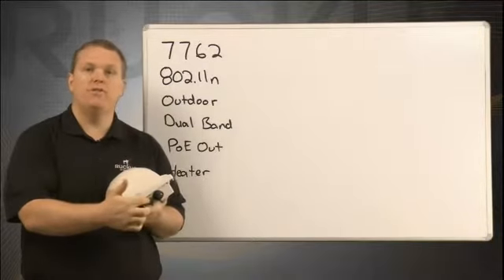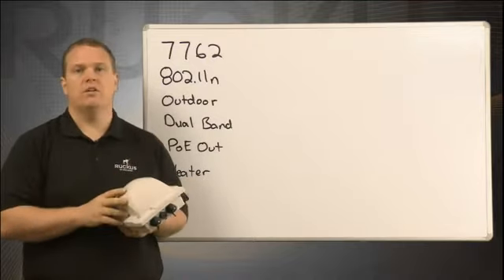Ruckus ZoneFlex 7762 Access Point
Ideal for enterprises looking to extend their wireless network outdoors or service providers that want to build multimedia hotspots and offload bulky data traffic from 3G networks, the ZoneFlex 7762 delivers one of the industry's highest performance at range.